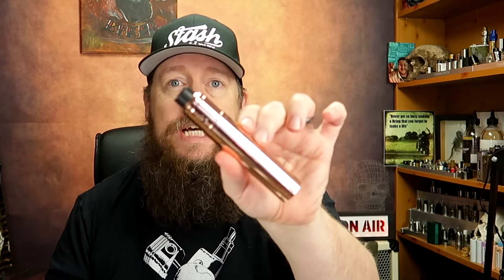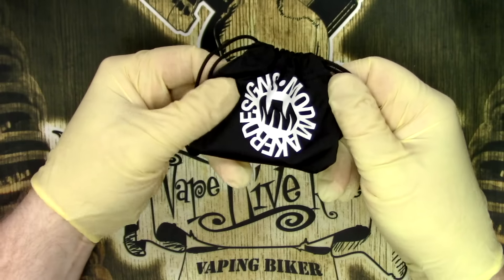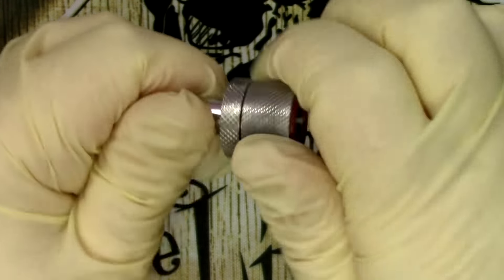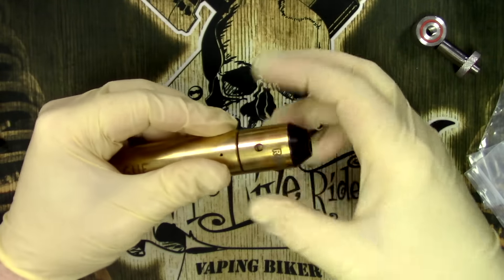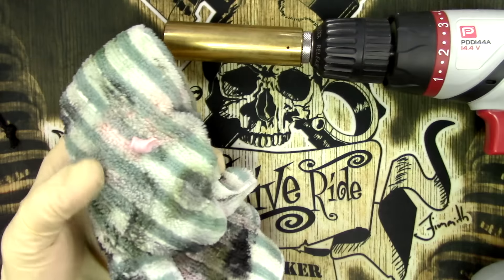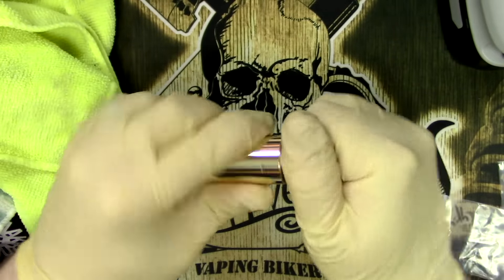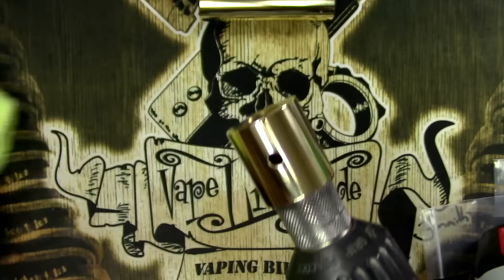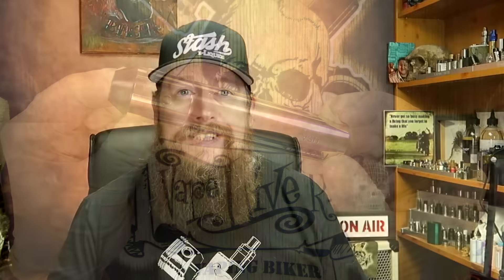If you use mechs, you need one of these in your life!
The Modmaker Polishing Rig makes life crazy easy if you're a mech user. Sure there are things you can cobble together to do a similar thing, but at a tenner, why not get a proper bit of kit for the job :)

Link! -

I was given this as a gift, but in no way influences my opinion

UK Distribution and sales for Chubby Gorilla Bottles -

Equipment I use:

Main Camera: Canon G7X MkII
Up Close portion: Canon Legria HF R76
Stills capture and thumbnails: Samsung S6

Microphone: Blue Yeti or Boya BY-PVM1000
Audio Capture: Zoom H1

Computer: Late 2014 iMac